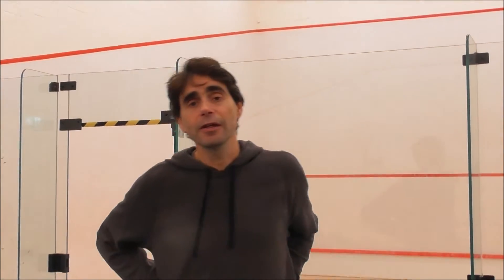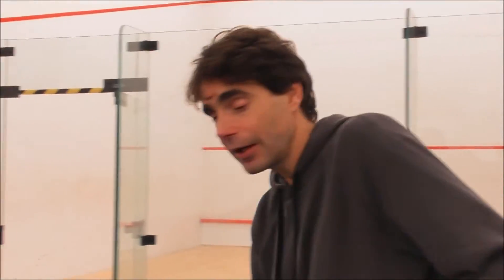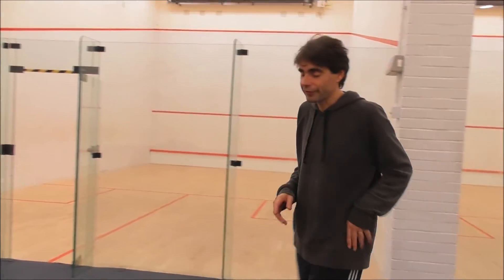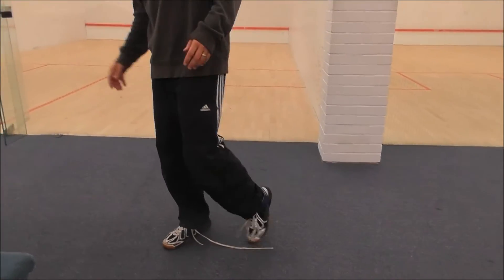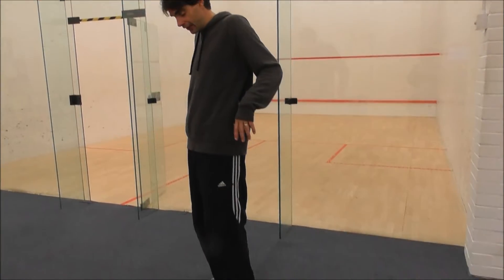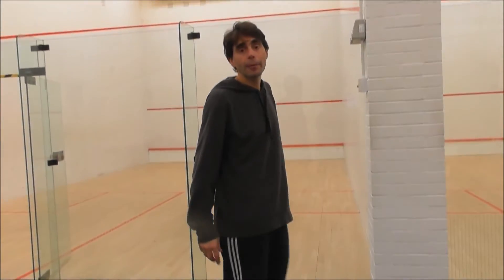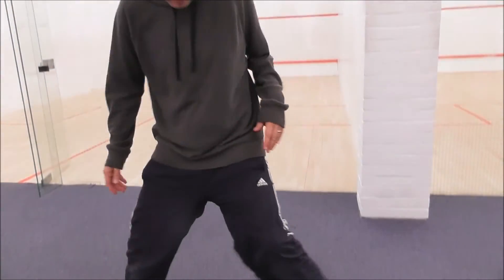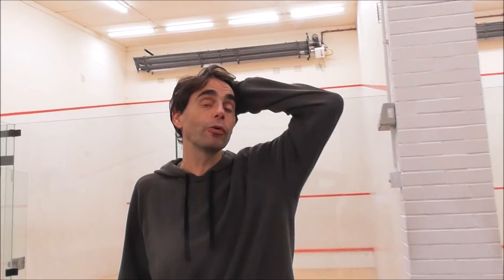Interview: Left Lead, Lunge & Front Footwork